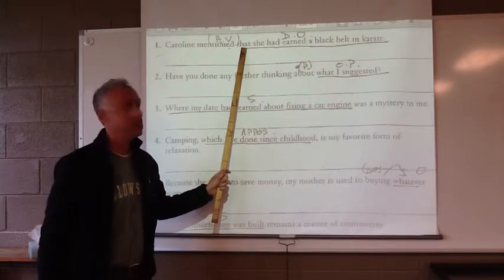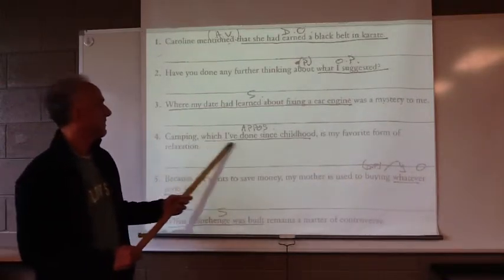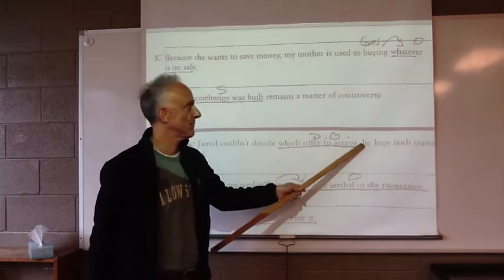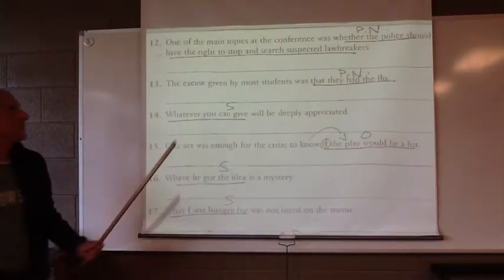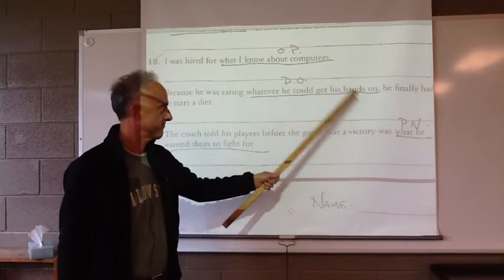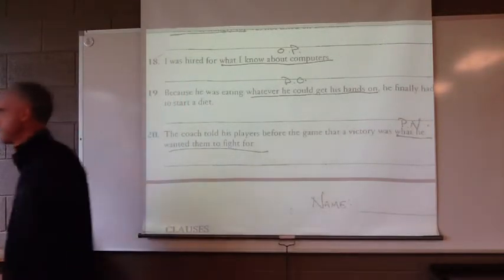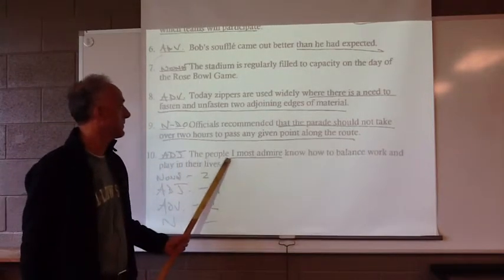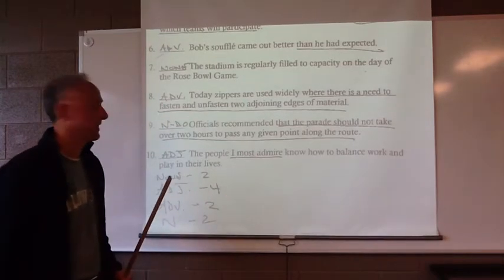Lesson 6: Sub. Clause Wksht. Correction Explanation